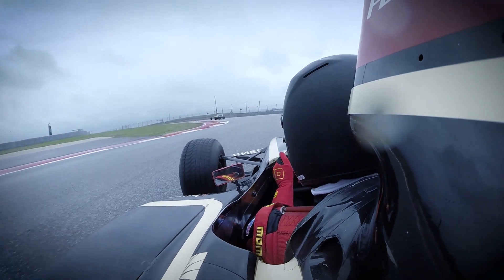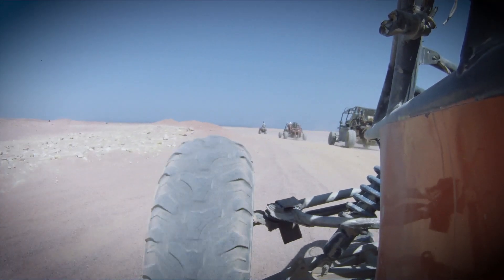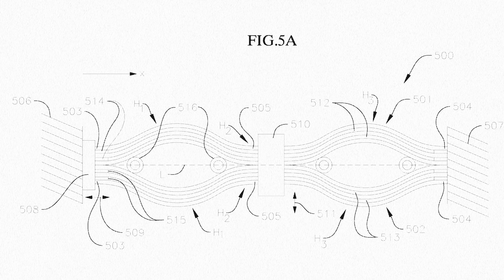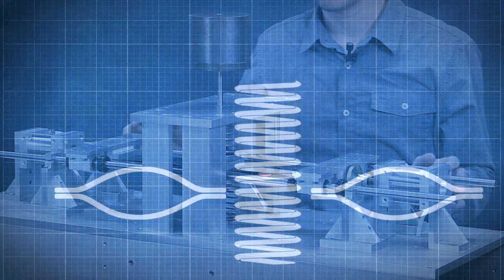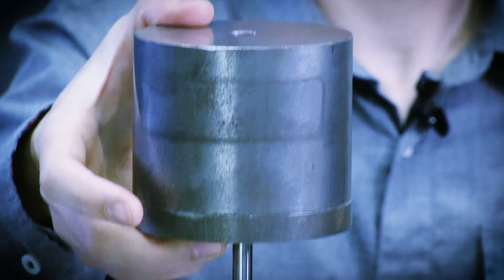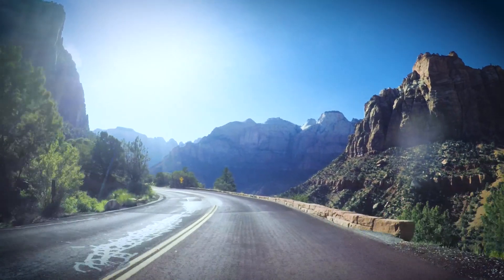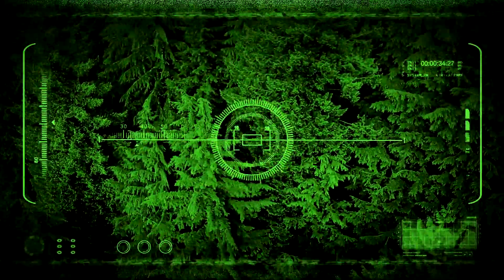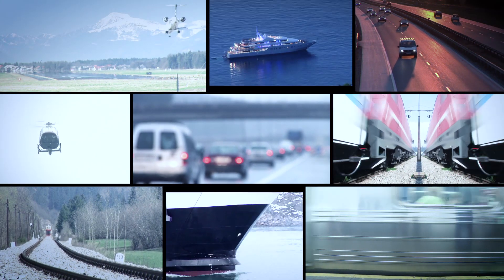Adjustable Negative Stiffness Smooths Every Ride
HRL’s patented adjustable negative stiffness system enables vibration control for land or sea vehicles without bulky seats. The system protects passengers from injury due to rough roads or water conditions at a tenth of the power usage of state of the art shock absorbing systems.